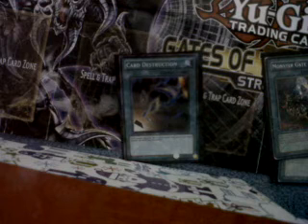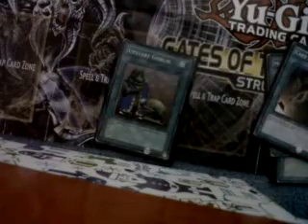duelist toolbox- episode 2 consistancy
the 2nd episode if the week is on how to get ur decks consistancy up